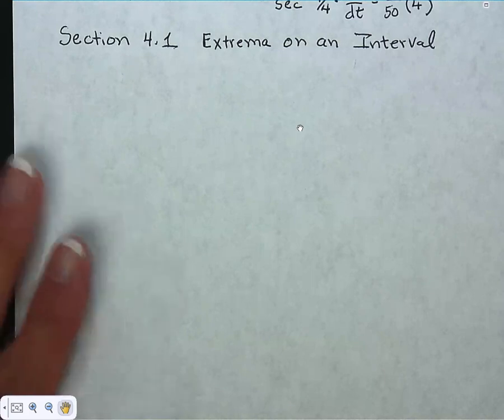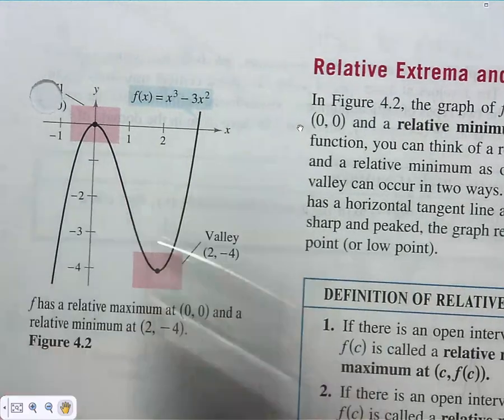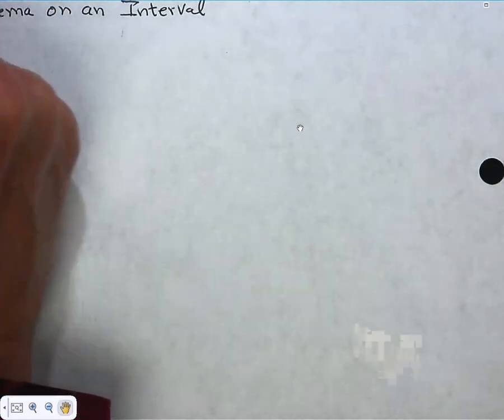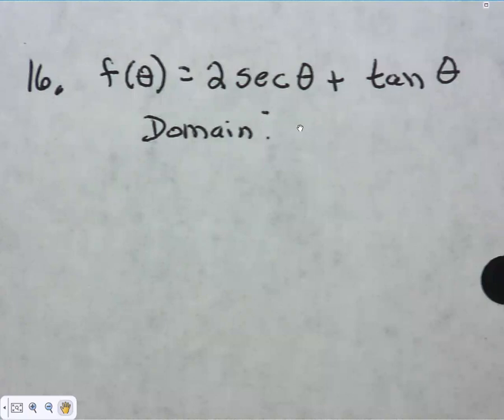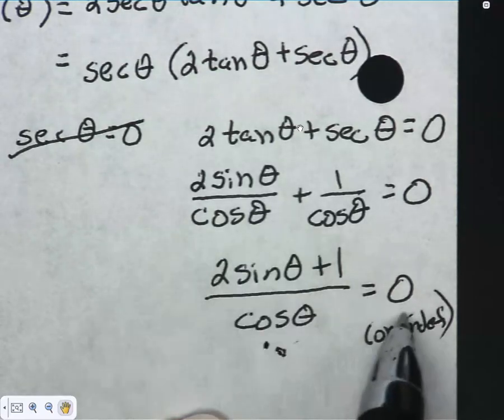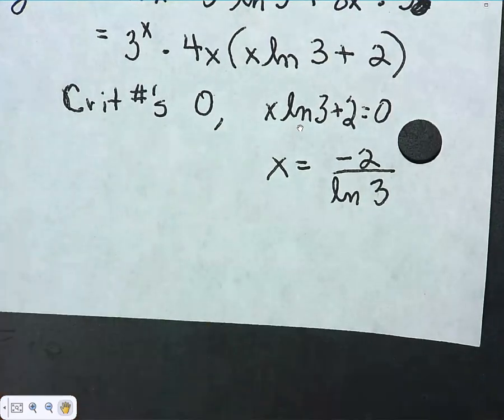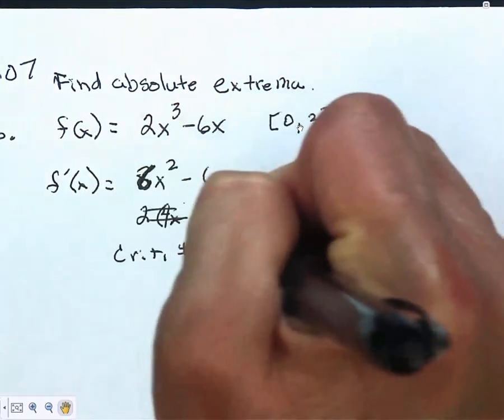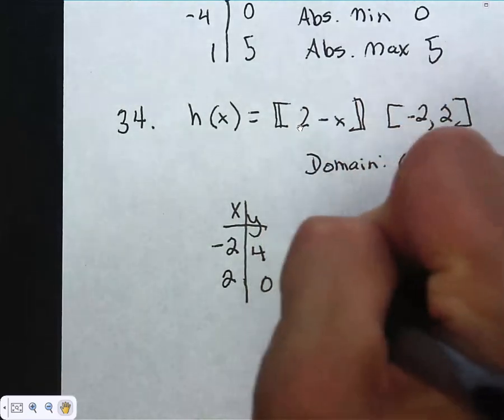1910 Section 4.1